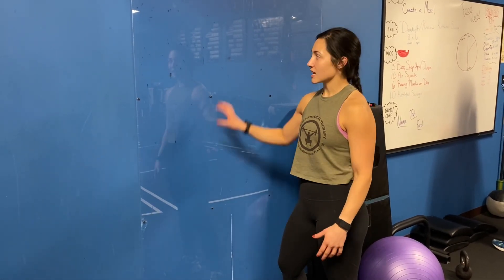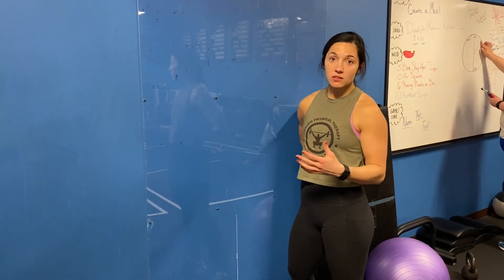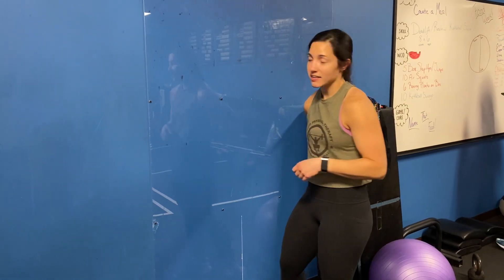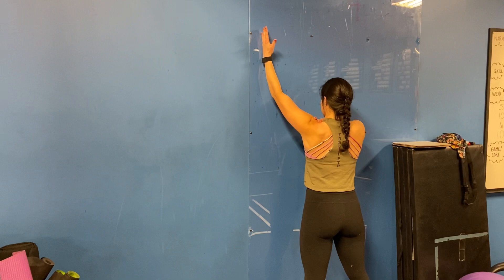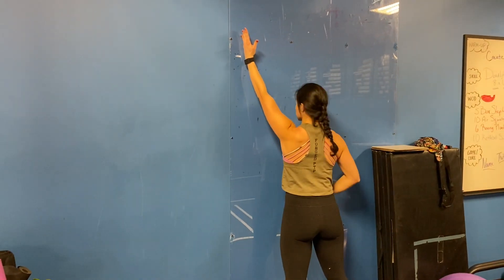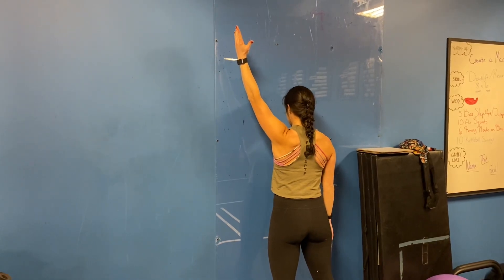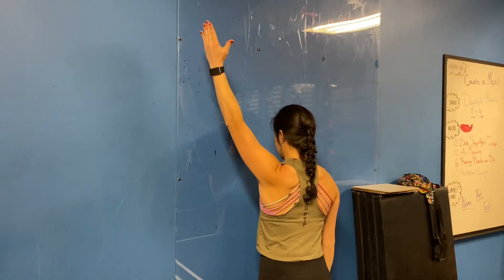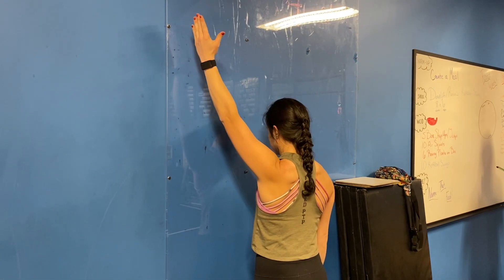LT liftoff at wall